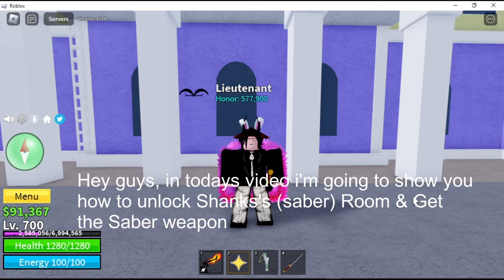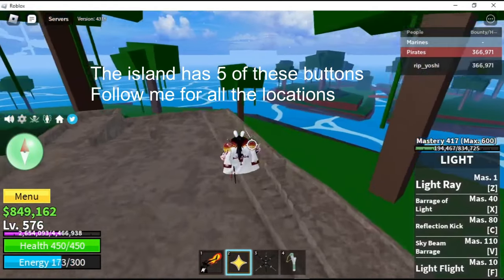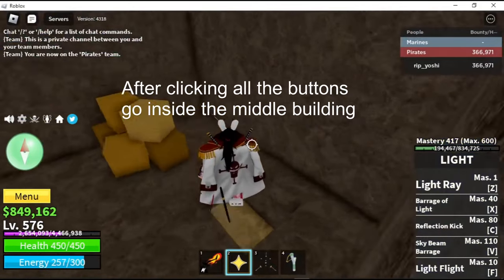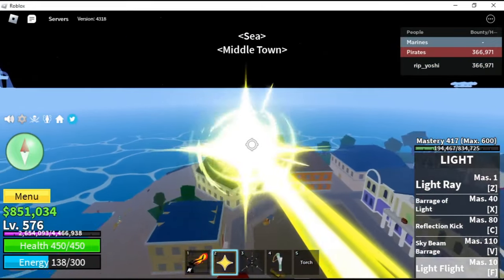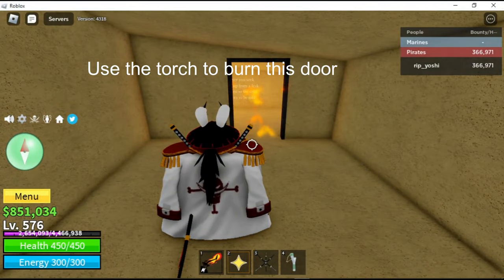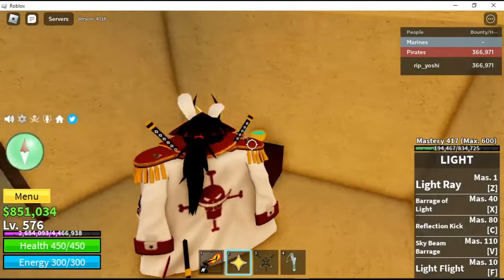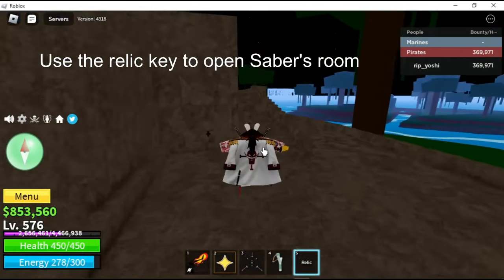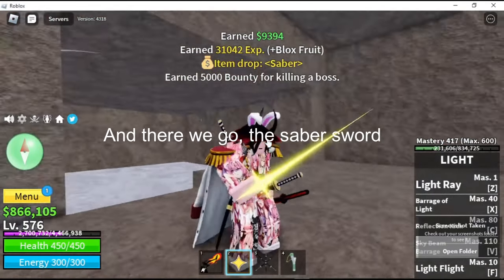How to Unlock Saber's (Shanks) Room & Get the Saber Weapon (PUZZLE GUIDE) in BloxFruits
Hello guys!
if you have Write criticism and suggestions in the comments below!✏️